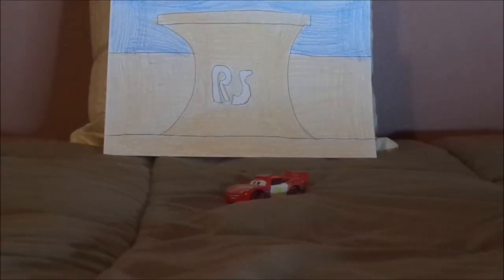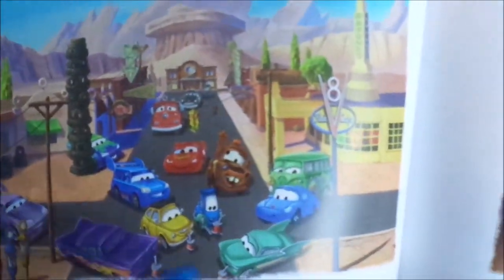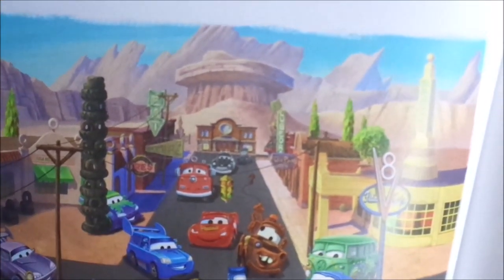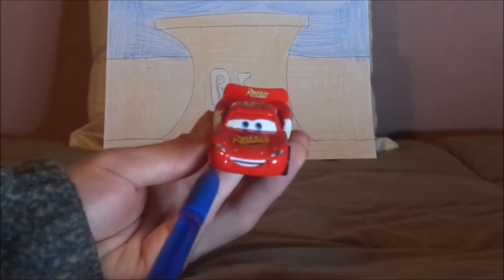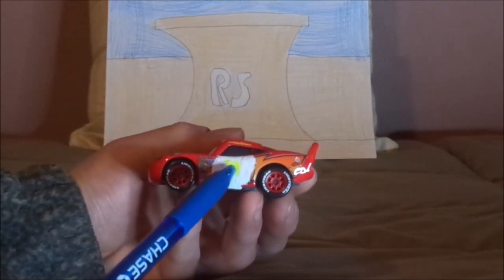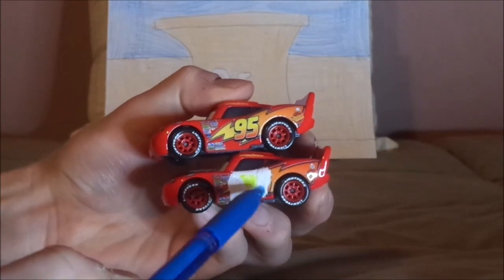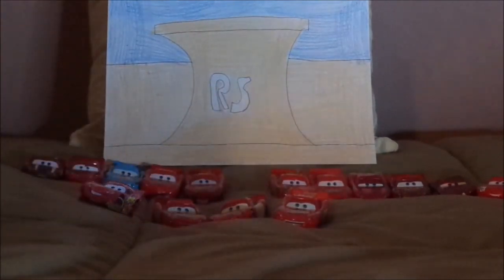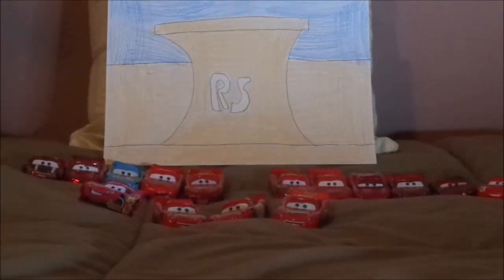Disney Pixar Cars custom Deputy Lightning McQueen (Radiator Springs #95) diecast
Hello everybody & today, we're gonna take a look at a custom Deputy Lightning Mcqueen.